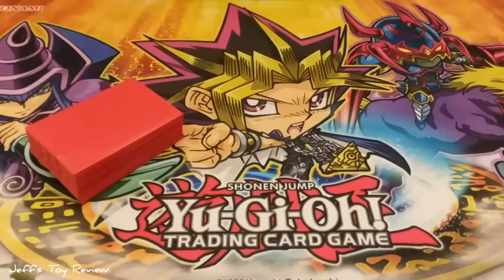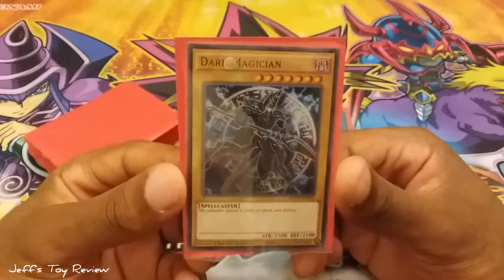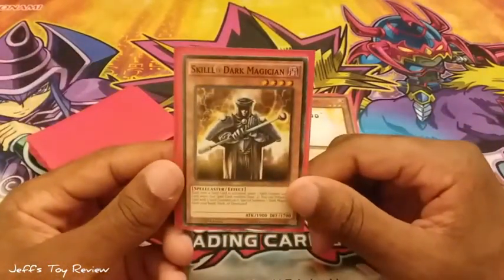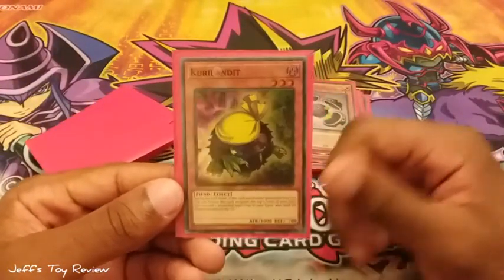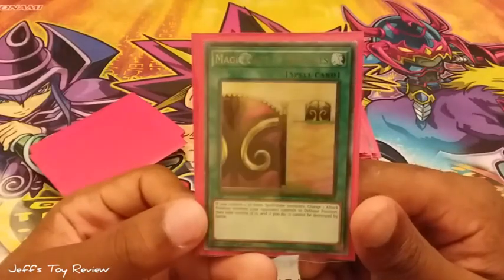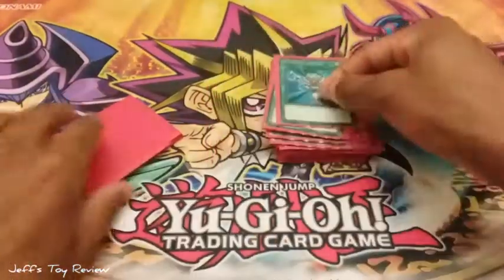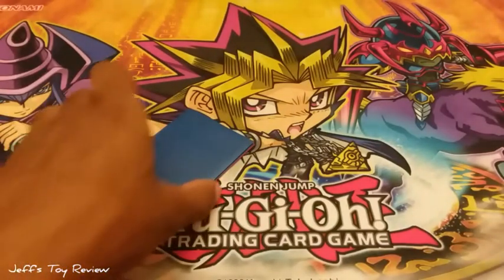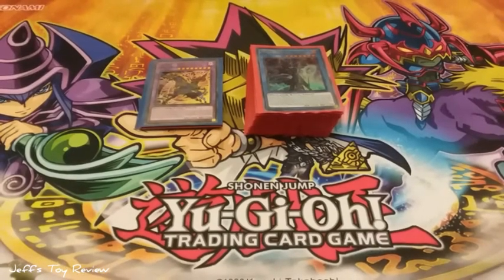Yu-GI-OH! Best Yami Yugi Deck! Dark Magician, Dark Magician Girl, and Magician Of Choas